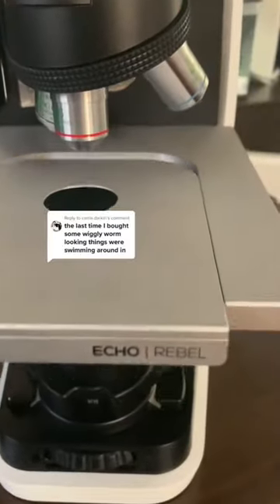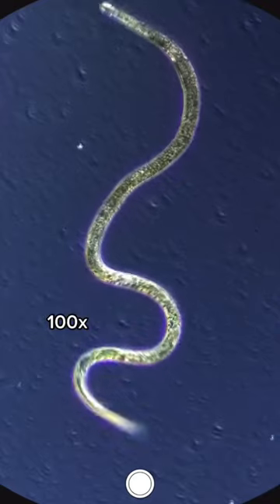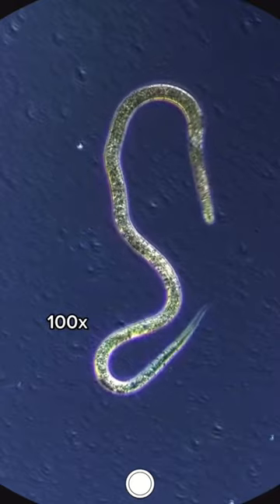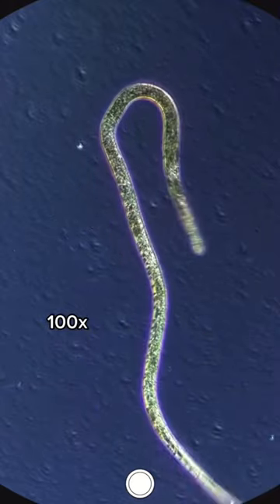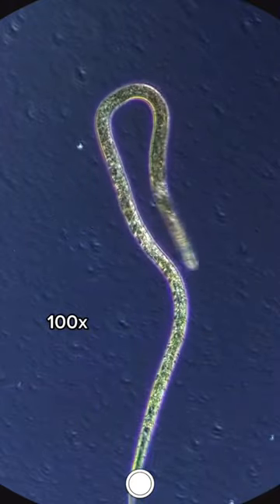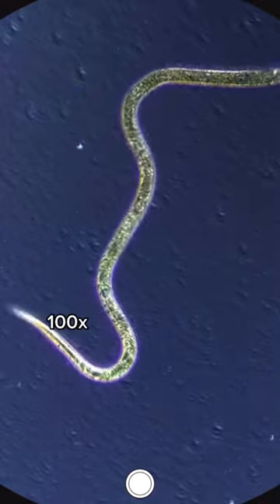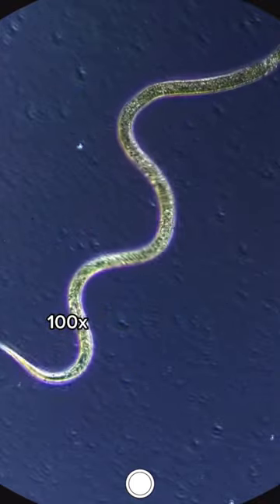Worms in Your Vinegar? 🔬🪱science